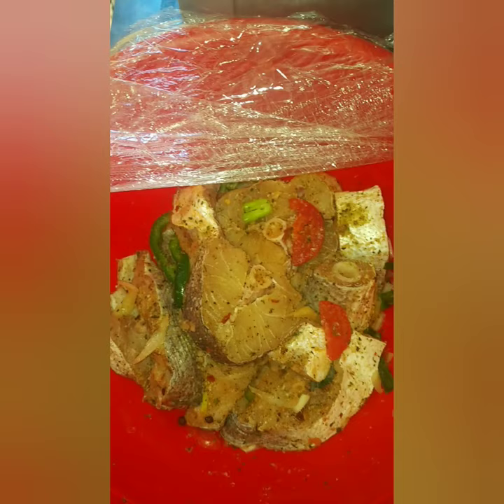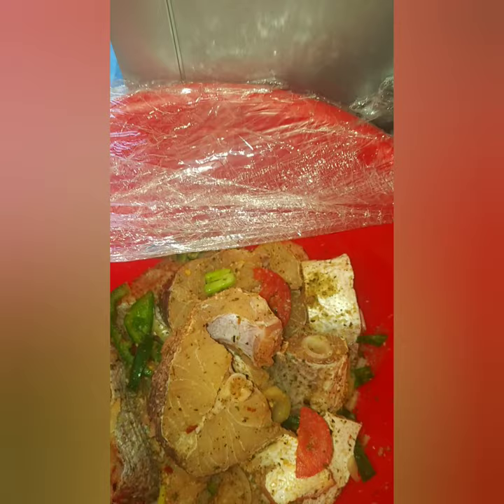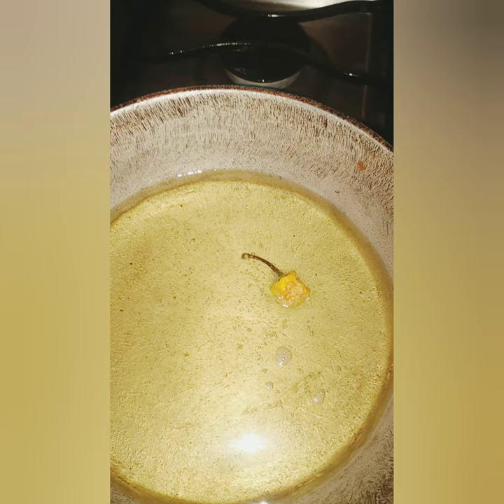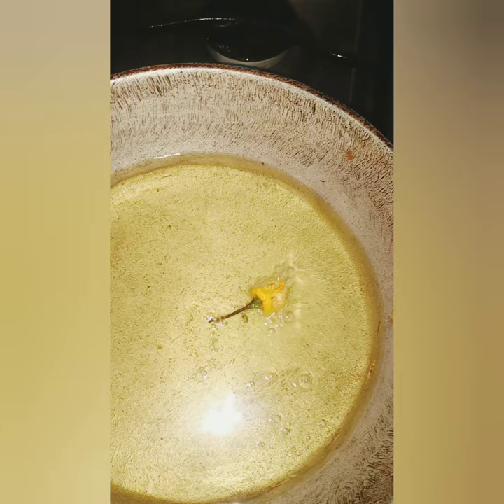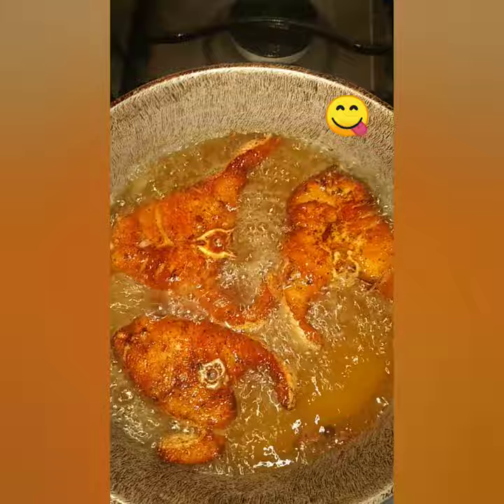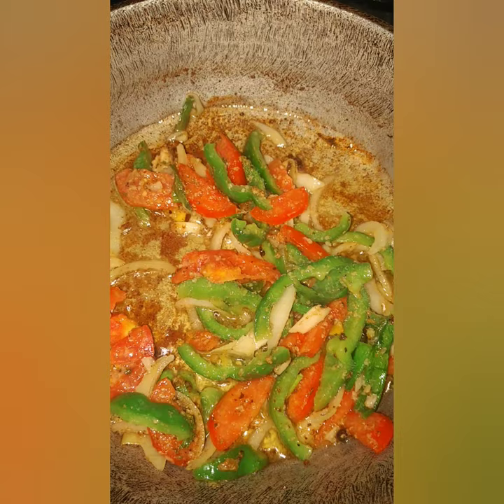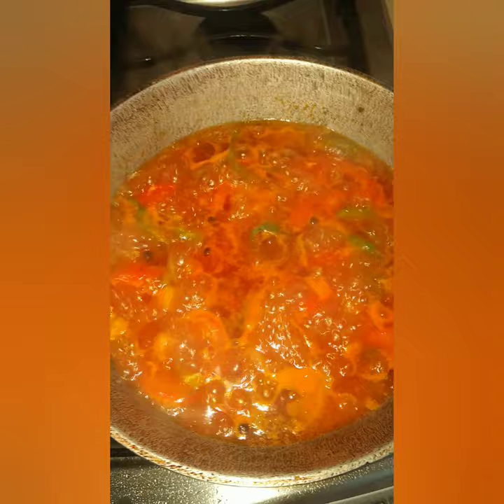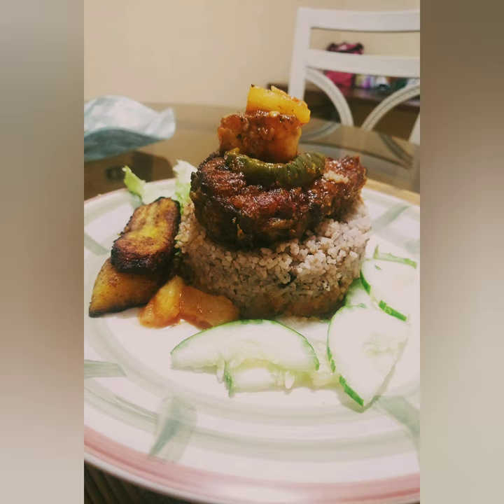Sweet & Spicy Slice Fish Vlog #2